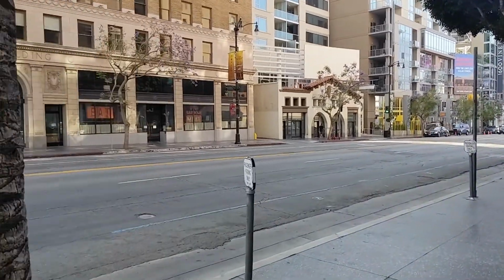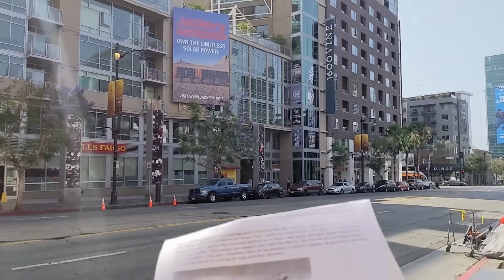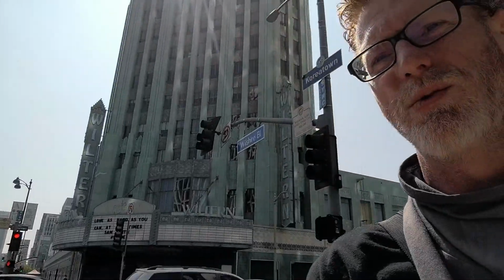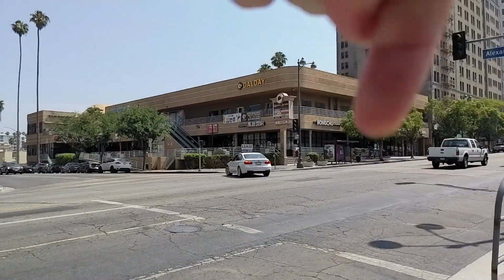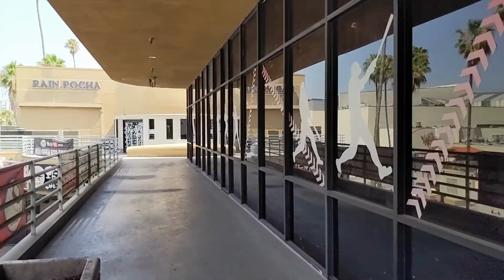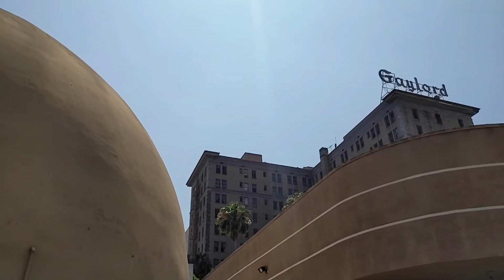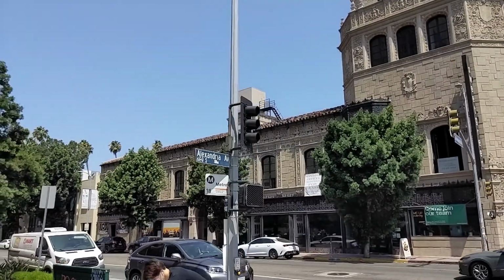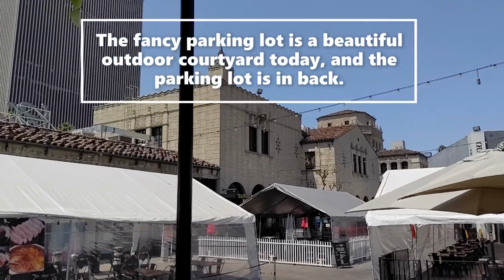Where is The Brown Derby? visitingwithmrv and Wonderstache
WOW!
Thanks to Al @wonderstache for an AMAZING Adventure to see the REAL BROWN DERBY.

Wikipedia

ALL music is Rights Free from YouTube Studio.
Thank you to the contributing artists.

…And Viewers Like You.

ALL music is Rights Free from YouTube Studio. Thank you to the contributing artists.